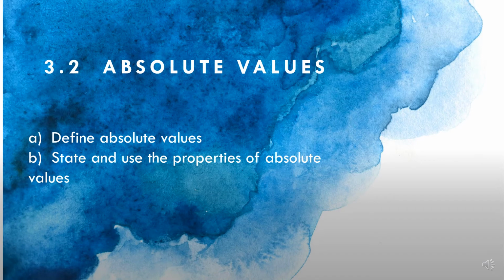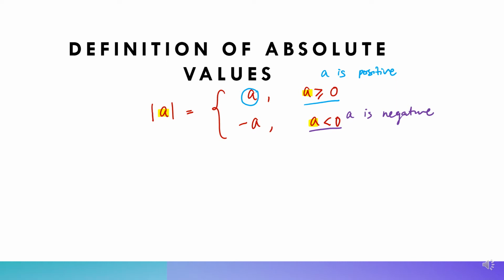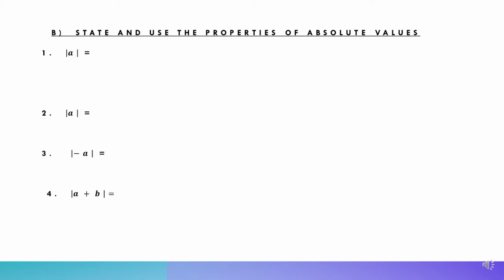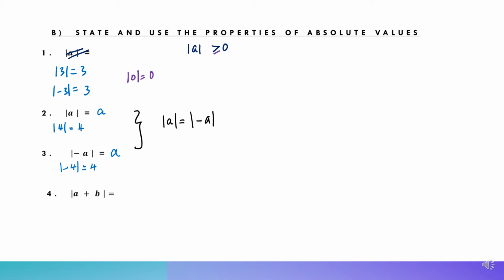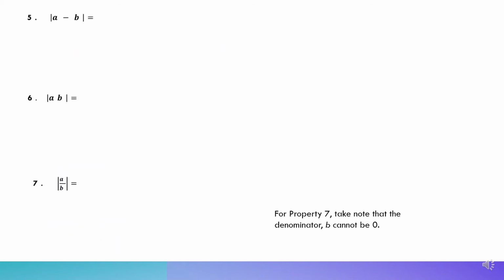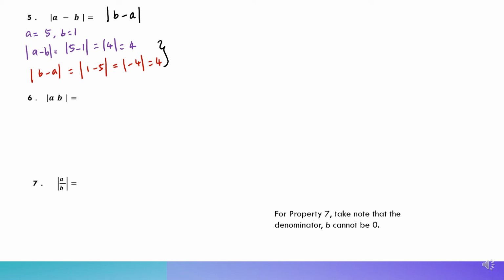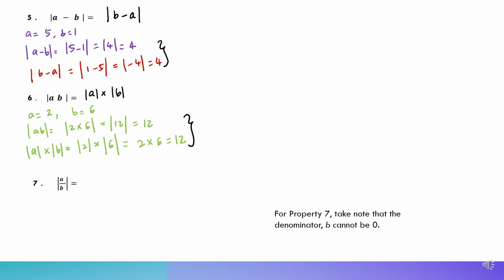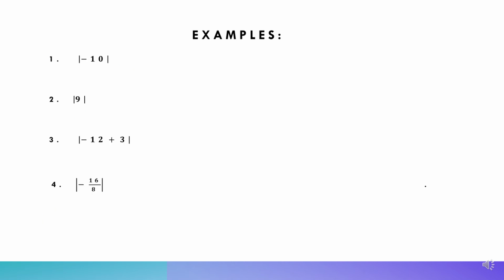DM015 20/21 TOPIC 3 PART 1 ABSOLUTE VALUES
INEQUALITIES AND ABSOLUTE VALUES